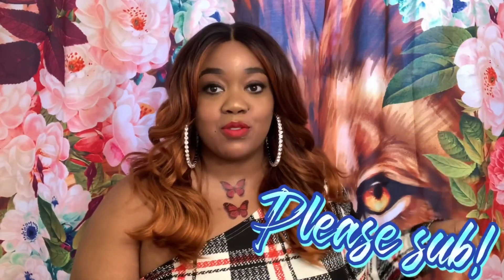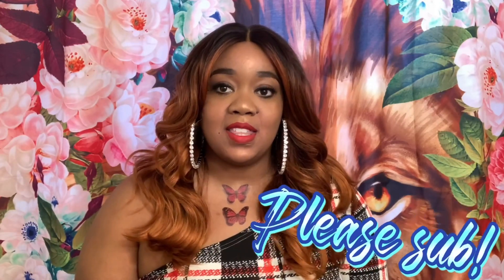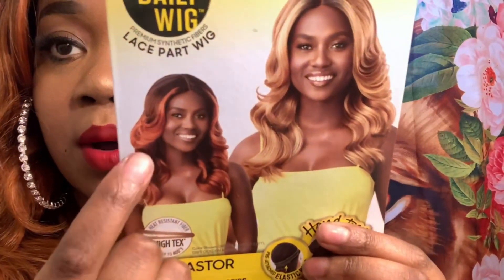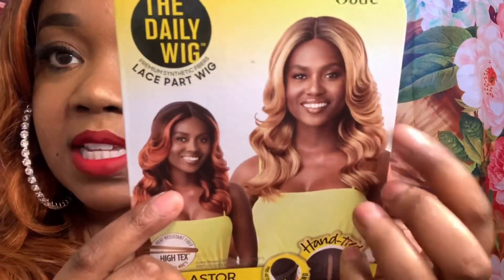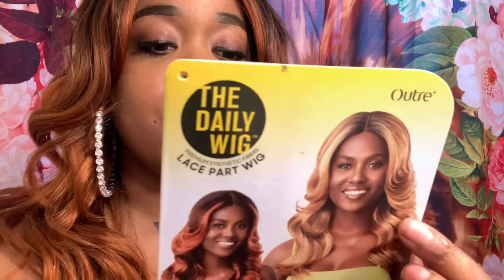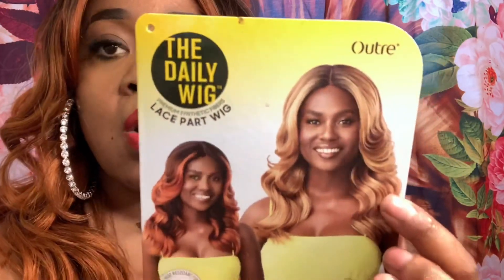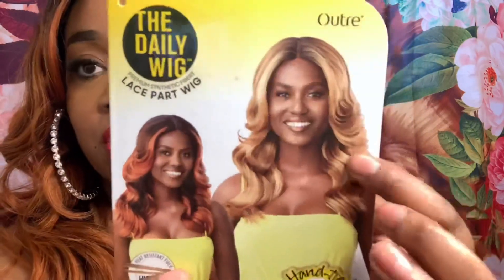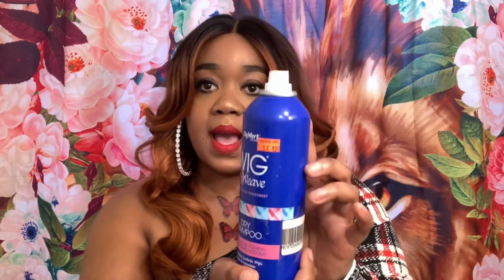💲Affordable Outre The Daily wig Lace Part Wig| ASTOR‼️